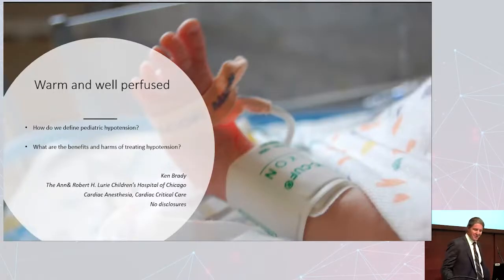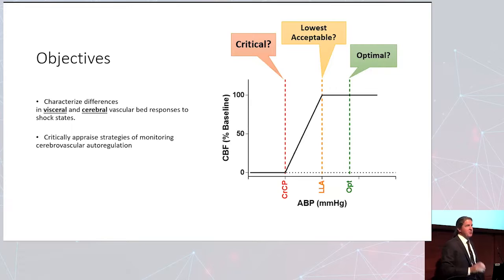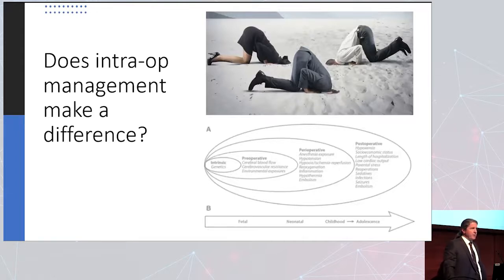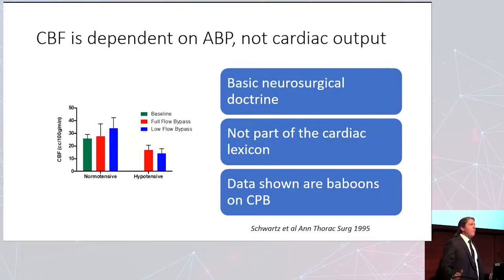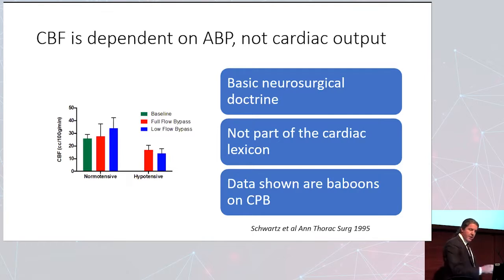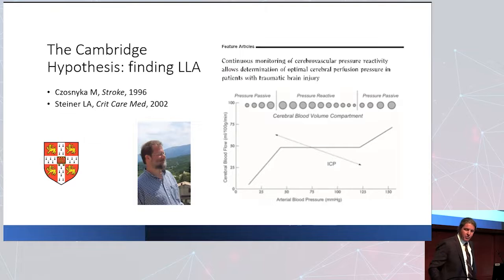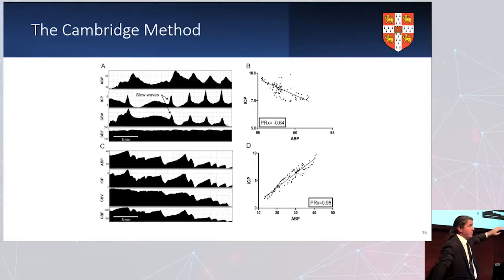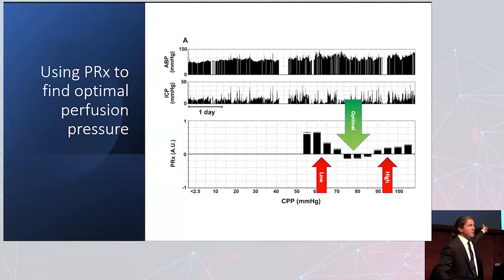Warm and Well Perfused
Dr. Ken Brady presenting at the Texas Heart Institute 2022 Perfusion Conference.